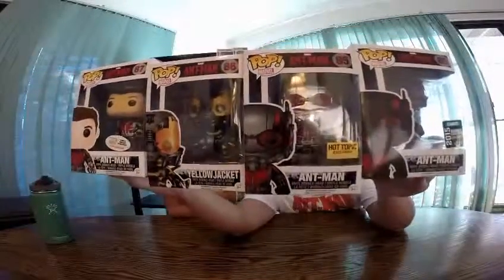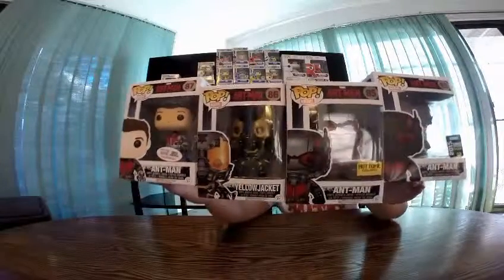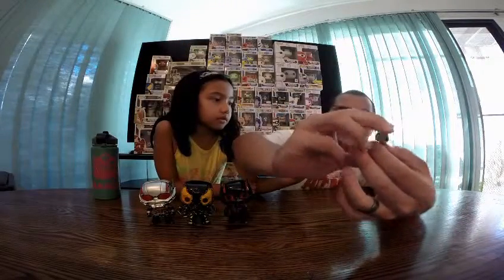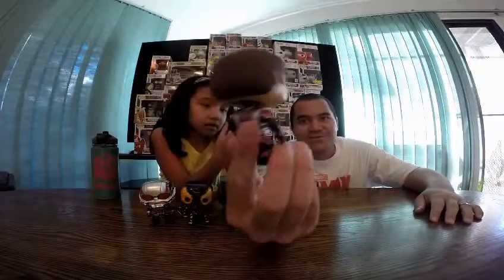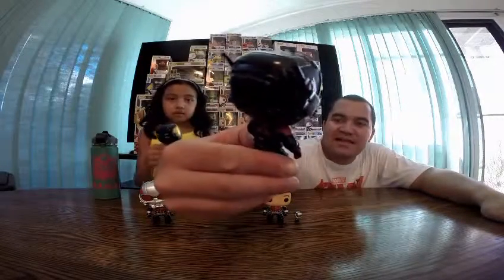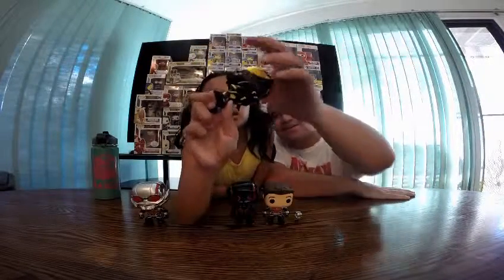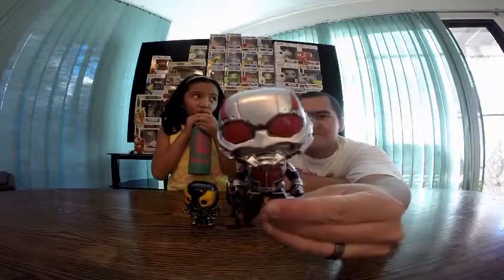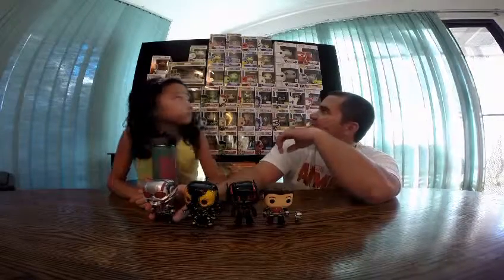Funko pop Ant-Man Review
Today we are reviewing the Funko Pop Ant-Man Pops from the Marvel movie Ant-Man. We have 4 pops in all